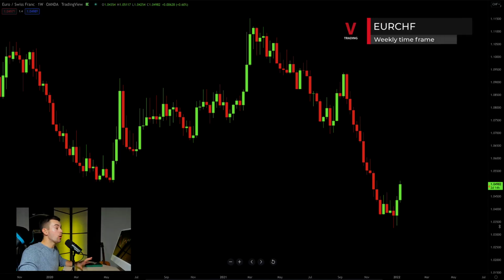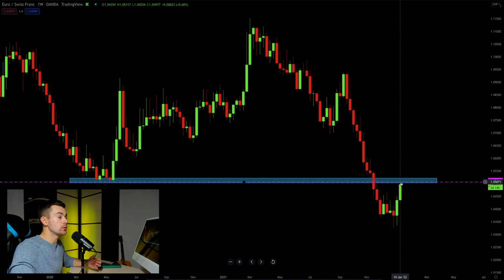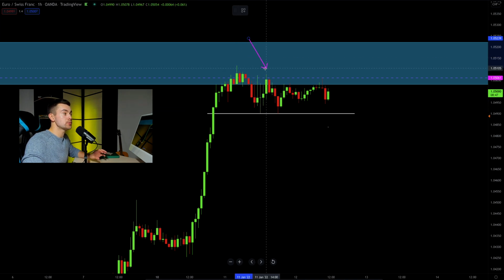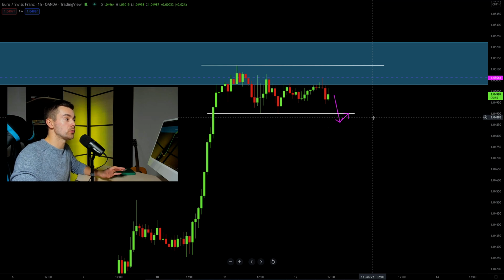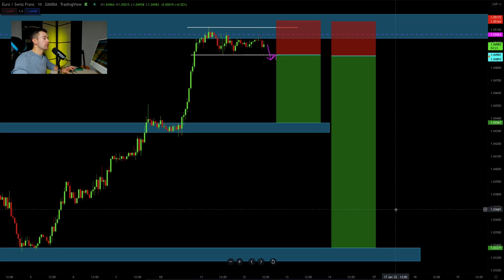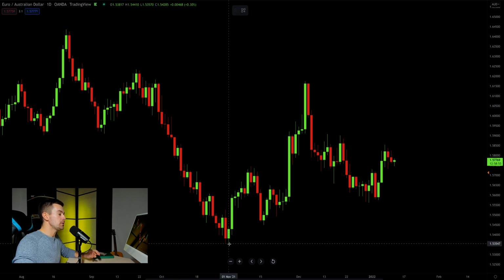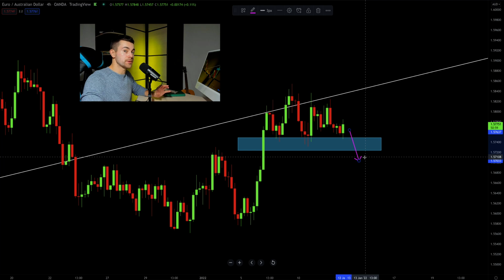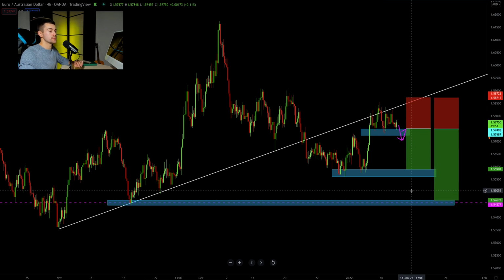How to Trade Top-Down Analysis. Real Examples With Entry/Stop-Loss/Target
2 top-down trading setups that I am currently watching.
All steps explained.

BIO